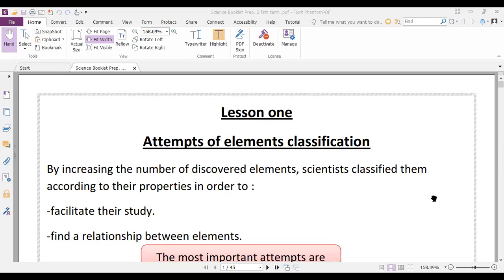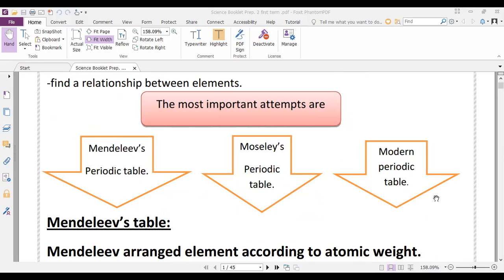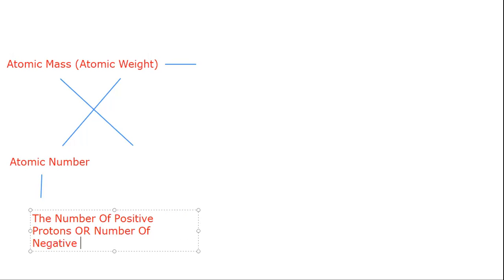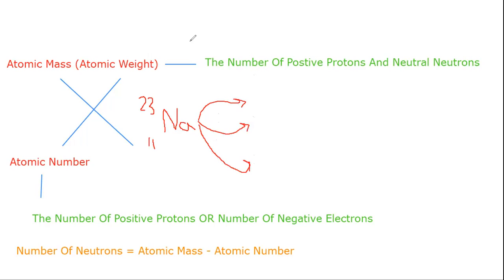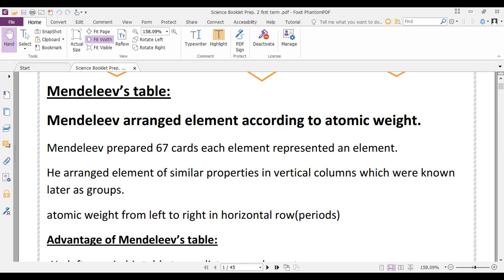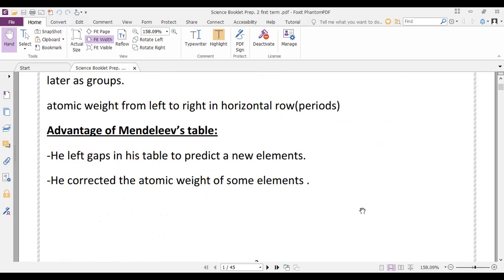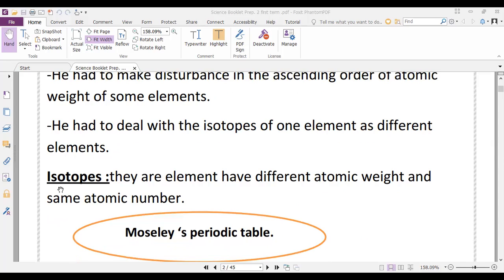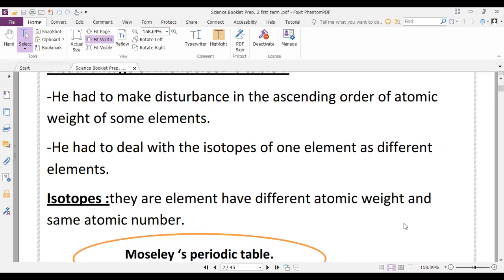Science M2 Classification Of Elements